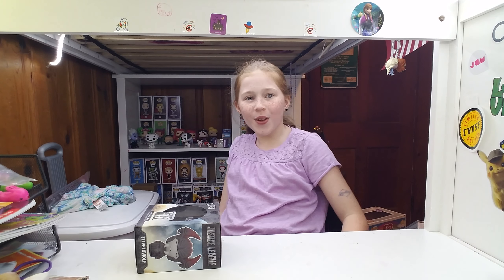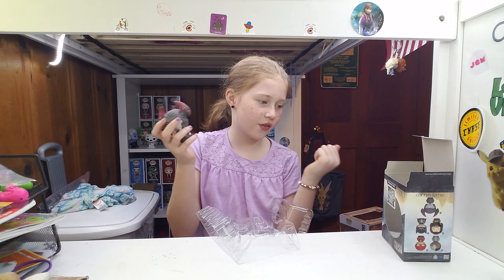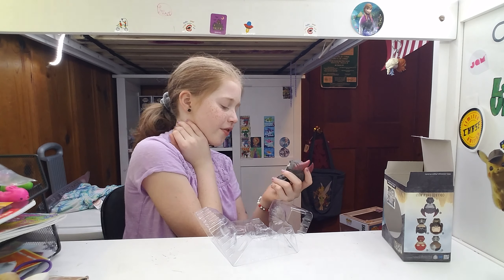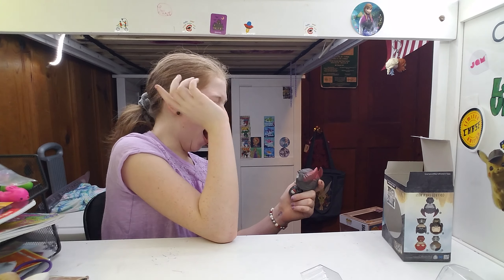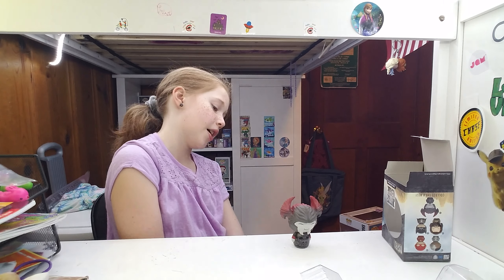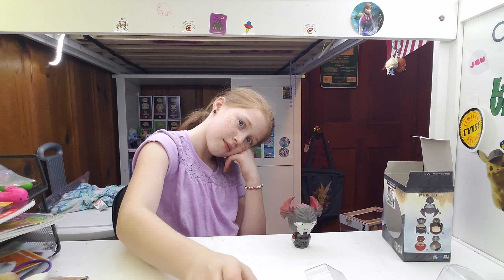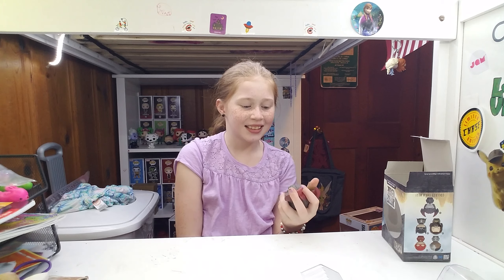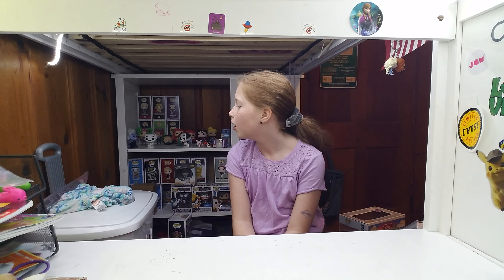Justice league Dorbz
Steppenwolf Dorbz from the Justice league movie

You can also see me and my sisters on tik Tok